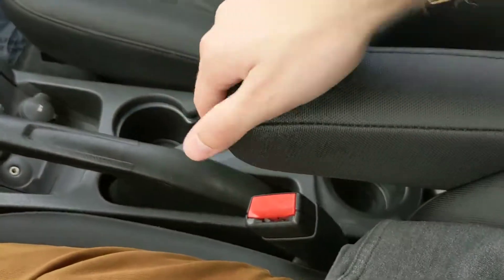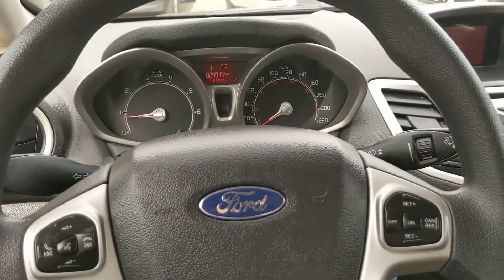2012 Ford Fiesta SE Walk-Around | Stock# B6493A | Prince George Ford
Come test drive this 4-door 2013 Ford Fiesta SE with an Ingot Silver metallic exterior and a Black cloth interior. It has a 1.6L engine with an 6-speed automatic transmission and 24,502 kms. Other perks of this unit include 15" Aluminum wheels, a Sport Appearance Package, Remote Keyless Entry, Power windows and locks and cruise control. This unit is a great commuter unit and would make a great first vehicle! This unit will not last long with the great weather! See if for yourself by visiting Prince George Ford's Pre-Owned Supercentre for a test drive of this 2012 Ford Fiesta SE or call .

1331 Central Street West
Prince George, BC
V2M 3E2